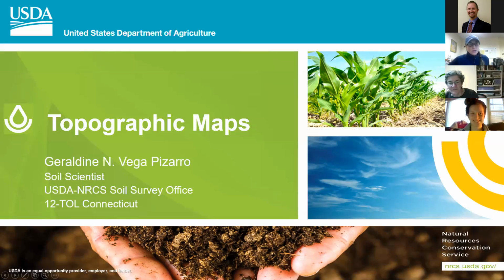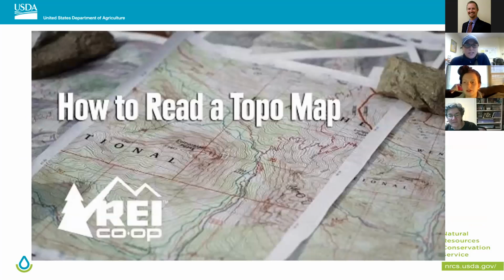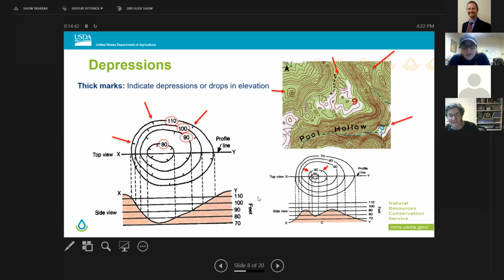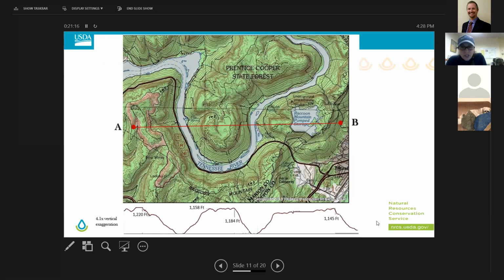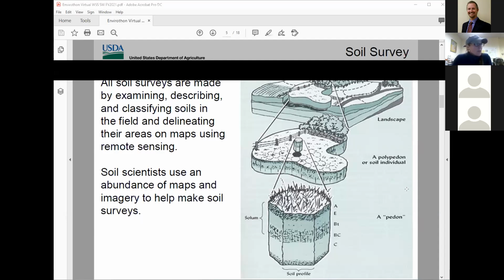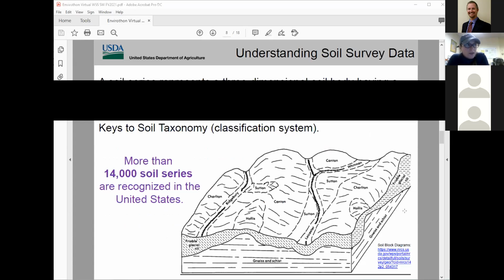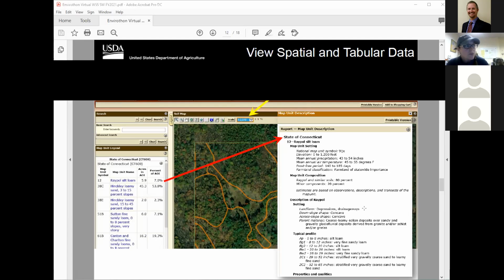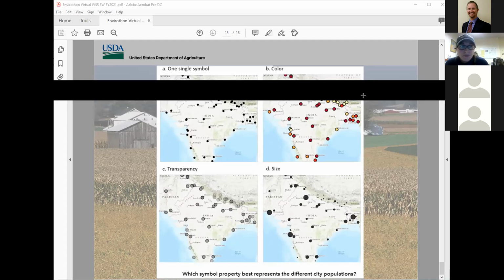Soil Key Point 5: Map Reading and Soil Survey Lesson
This video was presented by Debbie Surabian from USDA NRCS.

Timestamps
0:00 - Introduction
0:30 - What is a Topographic Map?
1:16 - Elements in a Topographic Map
5:17 - Features in a Topographic Map
8:05 - Video Sound Trouble
9:16 - How to Read a Topo Map, Link in Description
13:33 - Depressions and Example
19:36 - Topographic Profile
21:37 - Exercise 1 (link in description)
24:27 - transition between exercises
25:21 - Soil Survey Introduction
29:52 - Understanding Soil Data
38:59 - Web Soil Survey, Exercise 2 (link in description)
47:01 - Key Point 5
47:36 - How to visualize data
48:31 - Questions and Answers